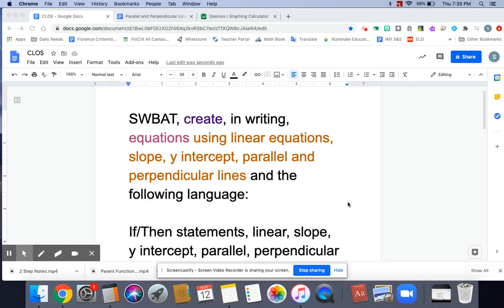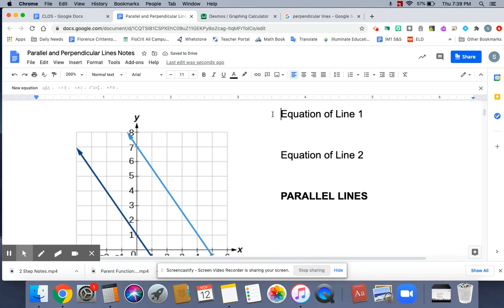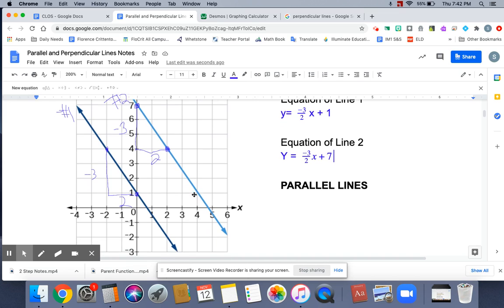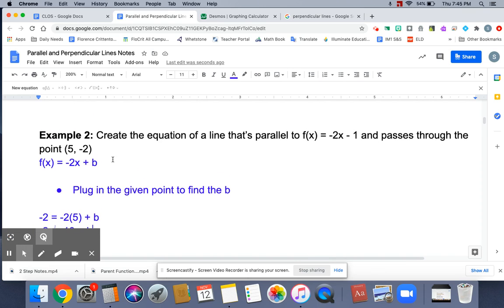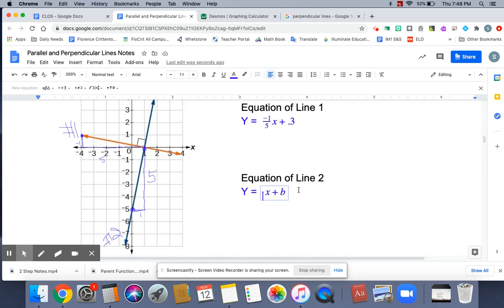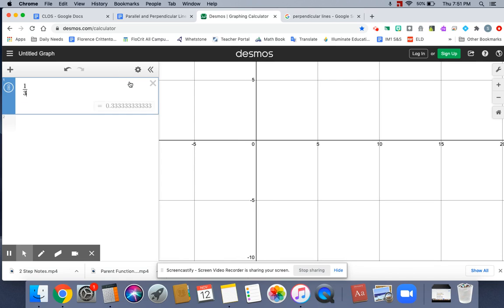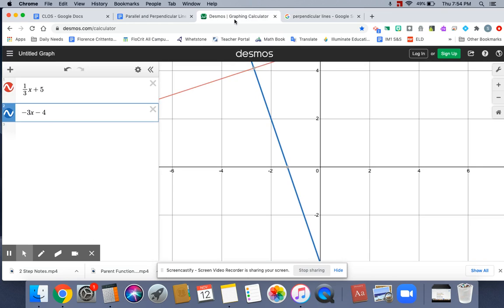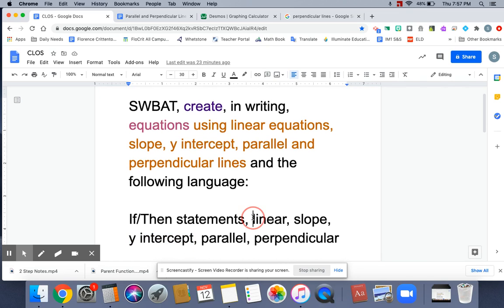Parallel and Perpendicular Linear Lines